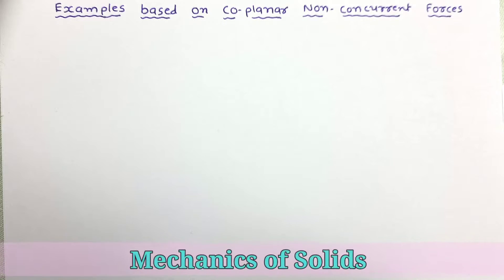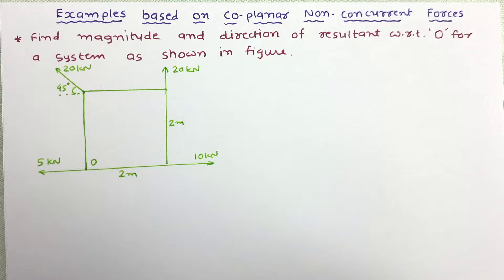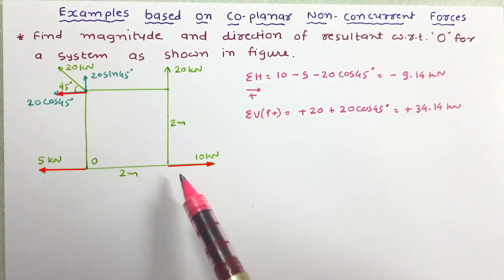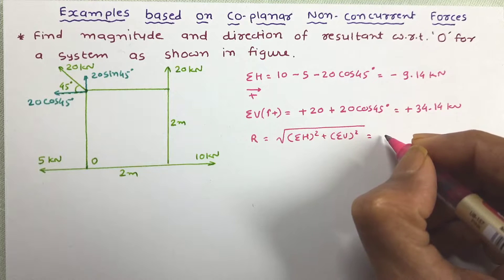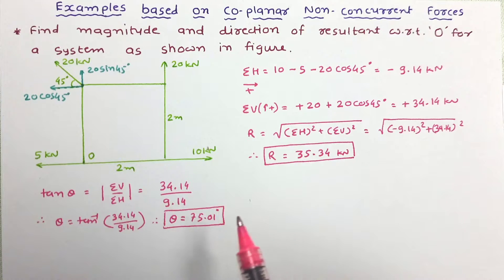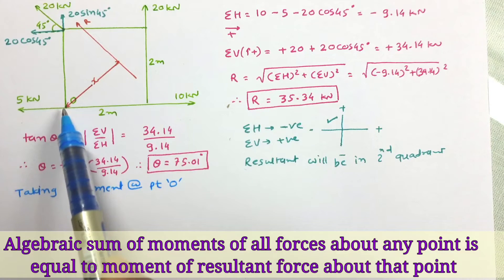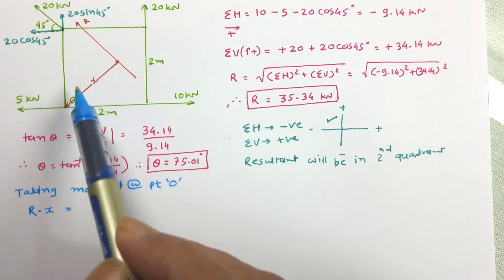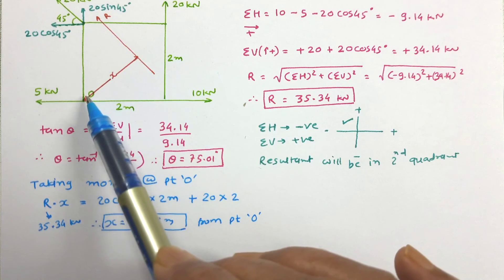1 - Coplanar Non-Concurrent Forces: Example & Solution | Mechanics of Solid / Engineering Mechanics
Coplanar Non-Concurrent Forces is explained in context with the Mechanics of Solids with the following timestamps:

0:00 – Mechanics of Solid Lecture series
0:08 – Outlines on the session
0:16 – Example based on Co-planar Non concurrent forces

Following points are covered in this video:
1. Examples based on Co-planar Non concurrent forces